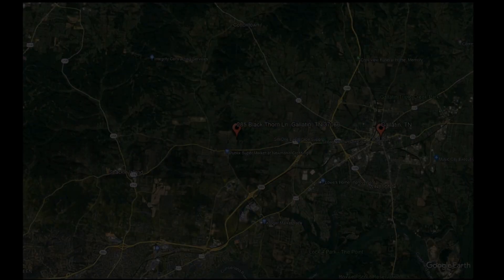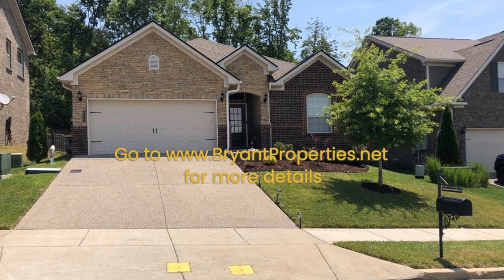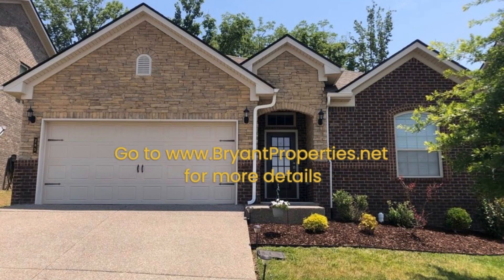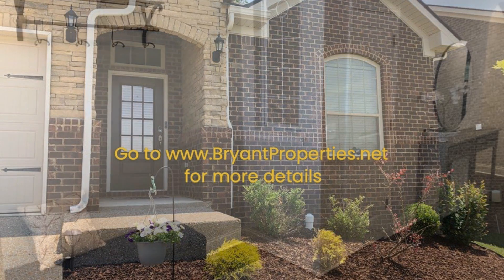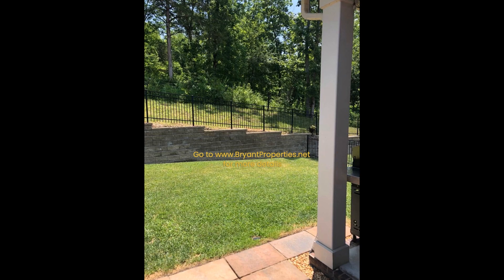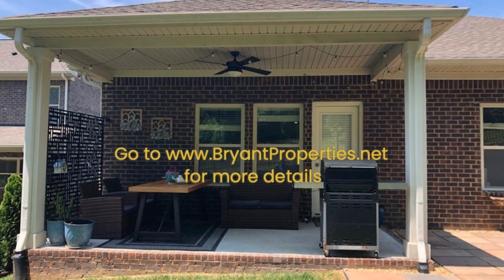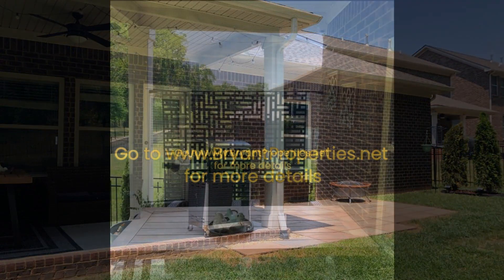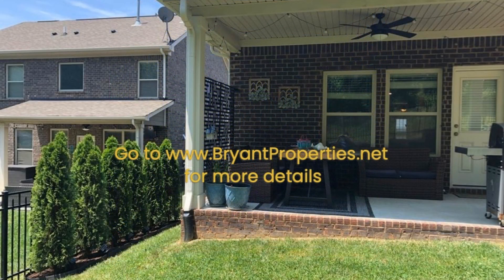Gallatin Homes for Rent 4BR/2BA by Property Management in Gallatin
Offering approximately 2,127 square feet of living space, this house in Gallatin, Tennessee features a well-designed floor plan that is complemented by a nice 2-car garage. Enjoy preparing meals in the kitchen that is equipped with stainless steel appliances and gorgeous granite countertops with enough workspace. It boasts good-sized windows that allow natural sunlight to permeate the home, creating an inviting ambiance perfect for relaxation. The bedrooms are ample in size, while the bathrooms are well-appointed. Other features include lovely hardwood floors, a cozy fireplace, and ceiling fans in various areas. Enjoy weekend BBQs or alfresco dining in the covered patio area. This is truly a must-see!

Looking for a property manager in Gallatin? We do property management!

We Can Help Manage Your Nashville Rental Property

We offer a full range of property management services tailored to you as an investor, homeowner, or landlord. We have an extensive portfolio with over 300 single family homes, townhouses, condos, and apartments in the Nashville area.